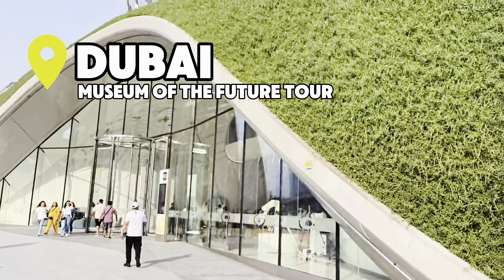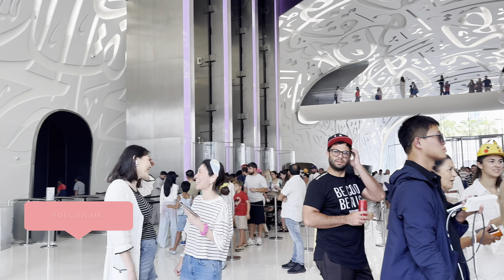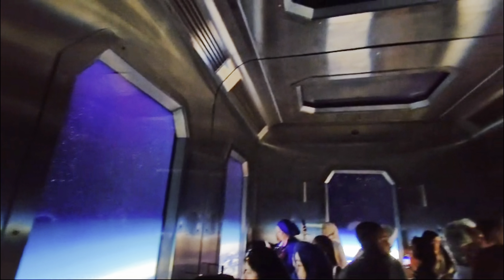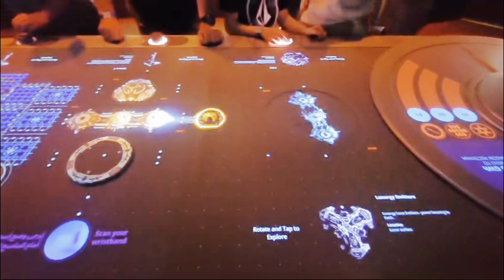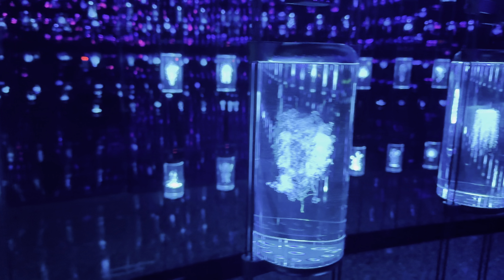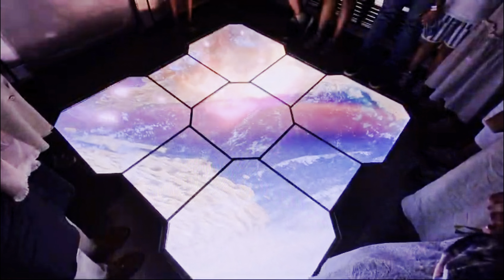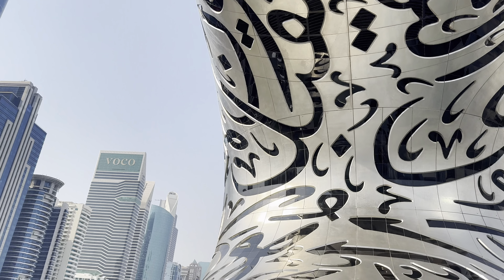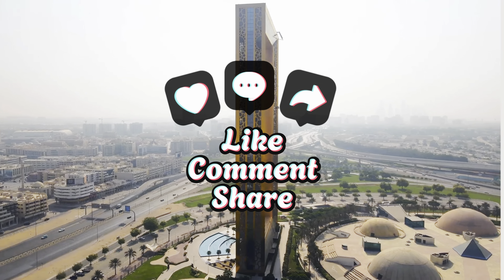I Explore Museum of the Future Dubai| Most Futuristic Attraction 2024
Welcome to my quick guide to the Museum of the Future in Dubai – one of the city’s most exciting and futuristic attractions! In this video, I take you on a tour through the museum’s interactive exhibits, mind-blowing technology, and cutting-edge design. If you're visiting Dubai in 2024 or 2025, this is a must-see destination on your itinerary!

Whether you’re a tech enthusiast, a traveler, or just curious about the future, this video covers everything you need to know about the Museum of the Future – from the iconic architecture to the incredible exhibits on AI, space exploration, and sustainability.

📍 In this video, you’ll discover:

The amazing architecture of the Museum of the Future and its symbolic Arabic calligraphy
What to expect from the futuristic exhibits that explore life 50 years from now
The top exhibits you can’t miss, like the DNA Library and Bio-Design Lab
Essential tips for visiting the museum, including ticket booking and best times to visit
Insider insights into how the museum showcases technology, innovation, and the future of humanity
🌟 Why Visit the Museum of the Future?
The Museum of the Future in Dubai is more than just a tourist spot – it’s an immersive experience that challenges you to think about the possibilities for the world of tomorrow. From space travel to bio-engineering, it’s a journey through some of the most innovative technologies that will shape our future. Whether you’re planning your first trip to Dubai or a return visit, make sure to add this to your itinerary!

📍 Plan Your Visit: Location: Sheikh Zayed Road, Dubai, UAE
Opening Hours: Daily from 10 AM to 6 PM